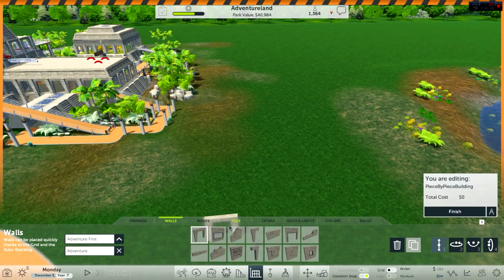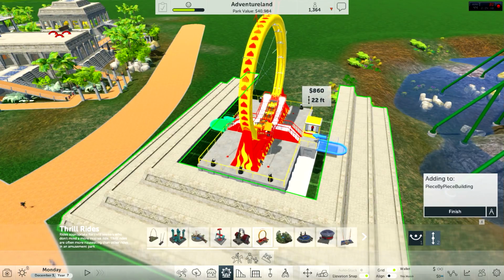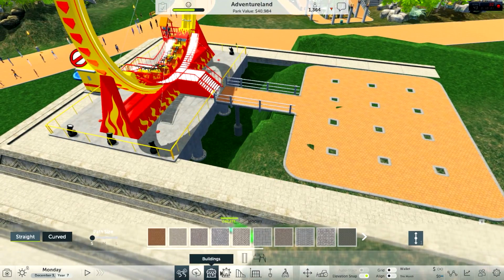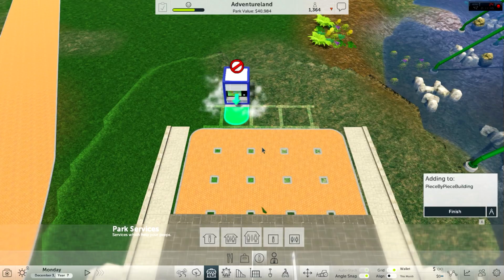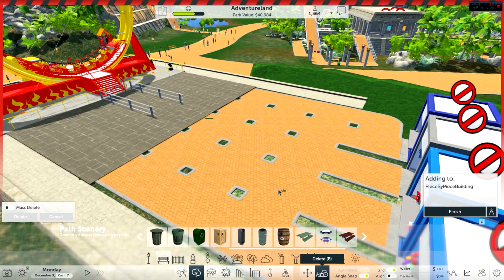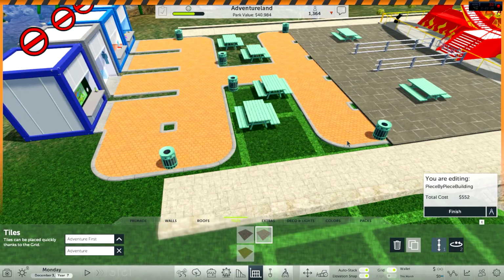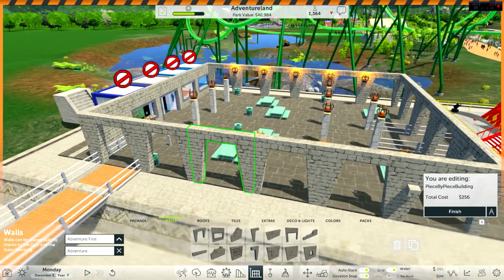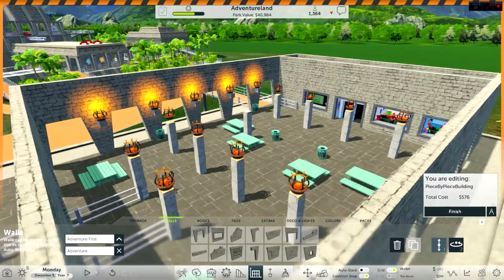Rollercaoster tycoon world Adventureland S4P9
Hello all, in this episode we add a restaurant and the ring fire together. add a few other bits using PxP items.